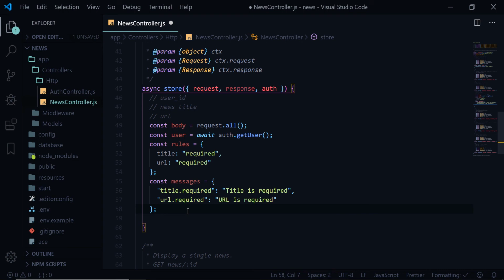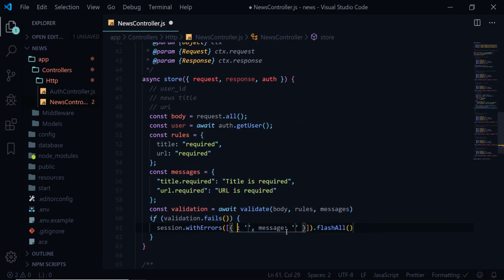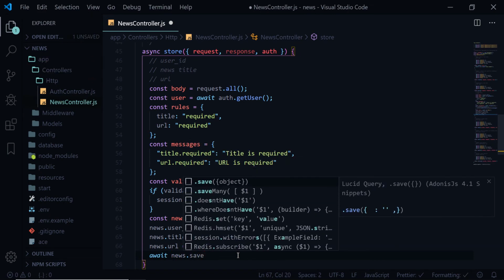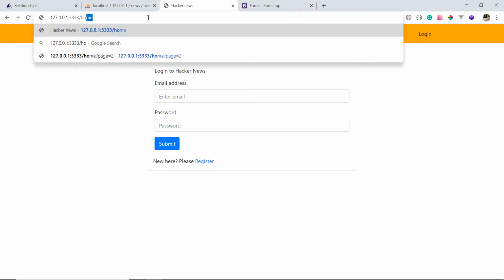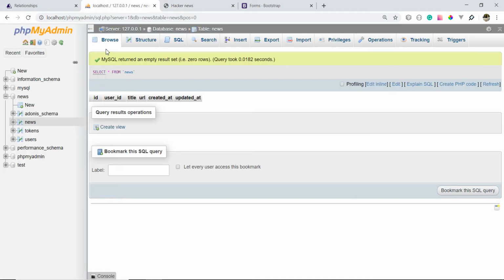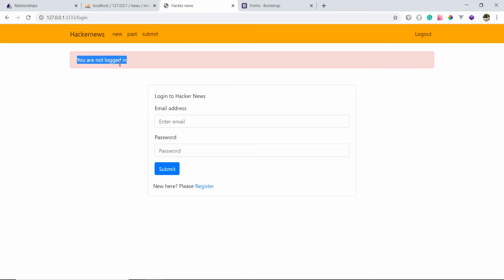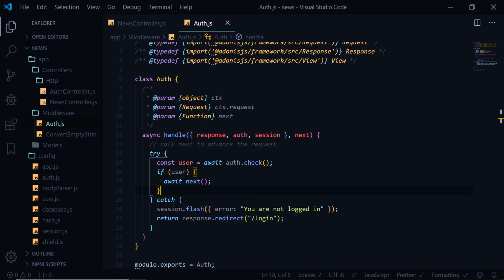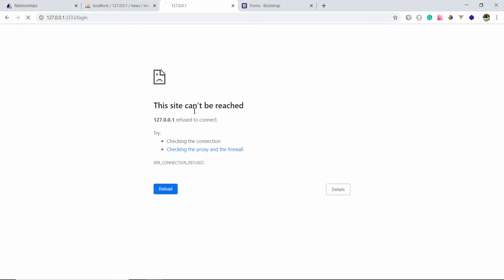AdonisJs course - Part 10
In this video, We'll continue talking the validations